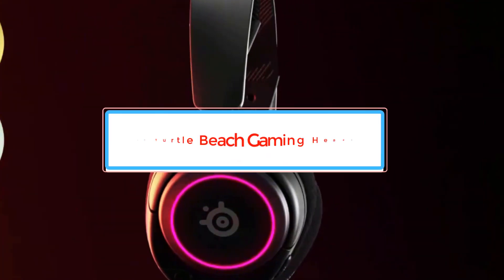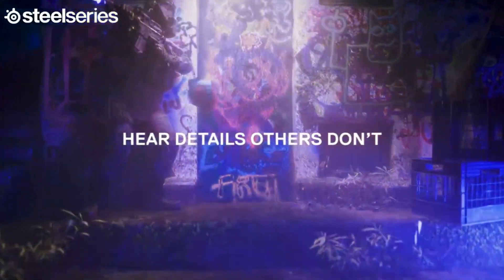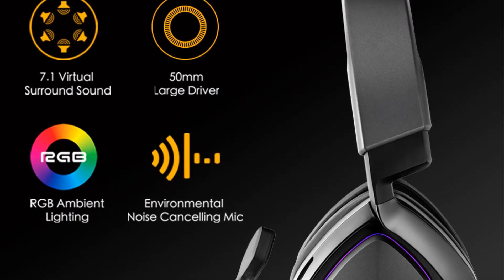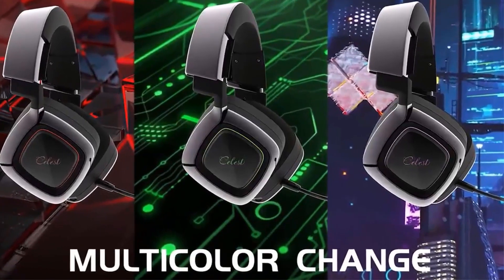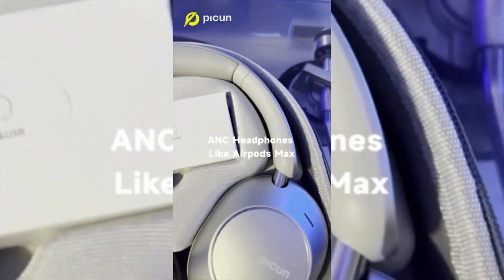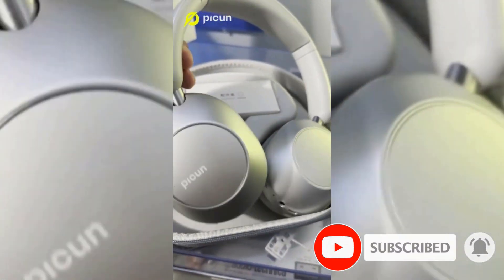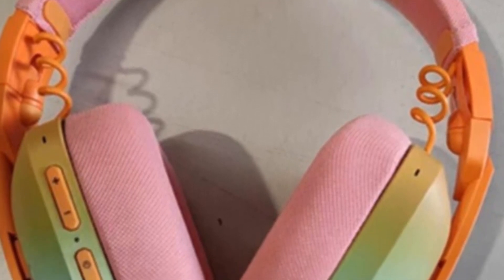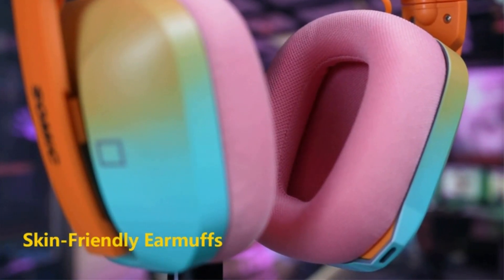🤷‍♂️Best Turtle Beach Gaming Headsets | You Should Choose Once!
1. SteelSeries Arctis Nova 3 Gaming Headset.

2. Kinera Celest Ogryn Headphone.

3. Picun F6 TWS Headphone.

4. Somice G810 Headphone.